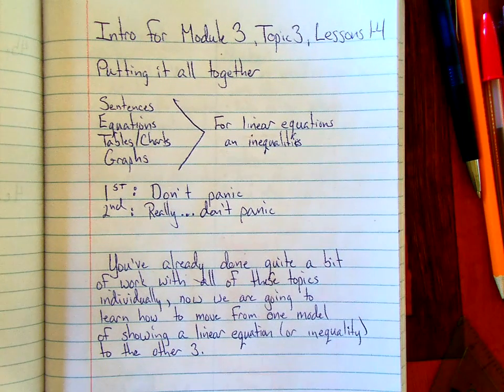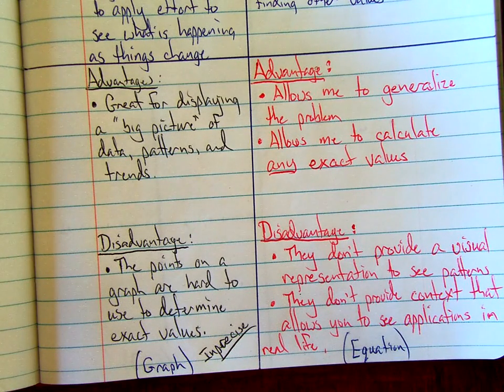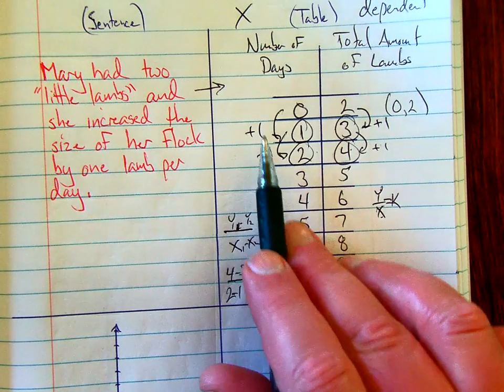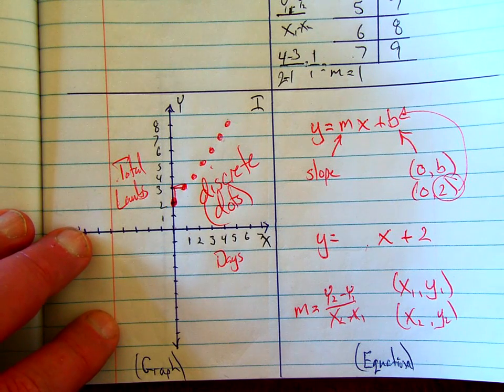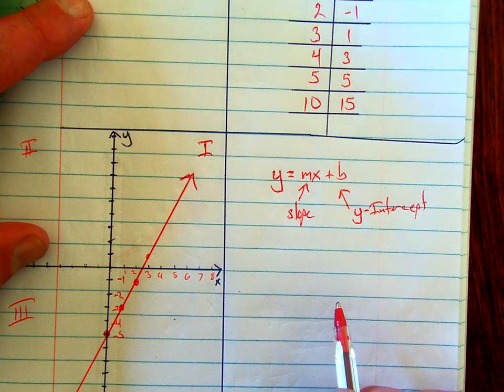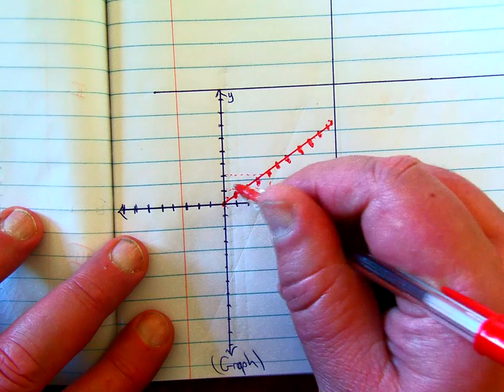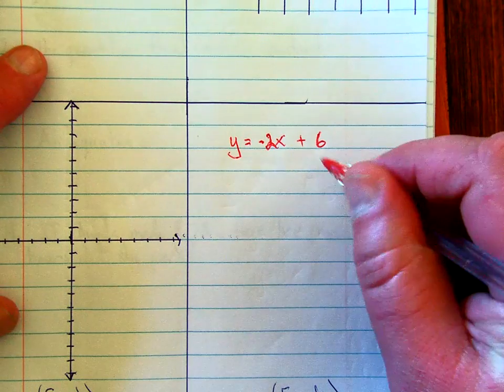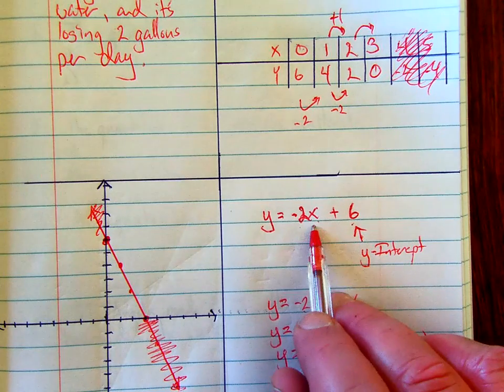M3 T3 L1 4 Introduction